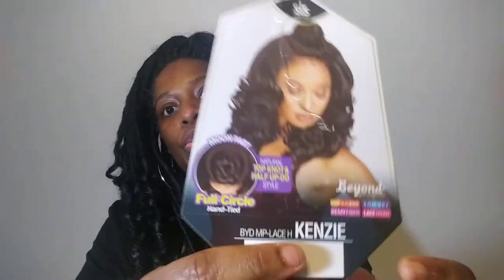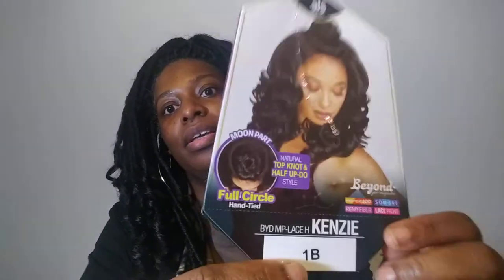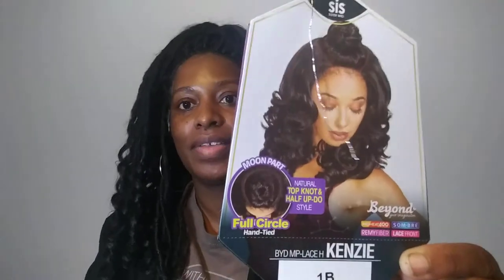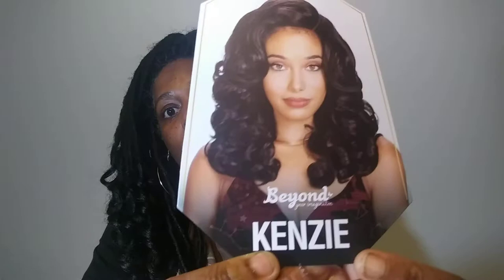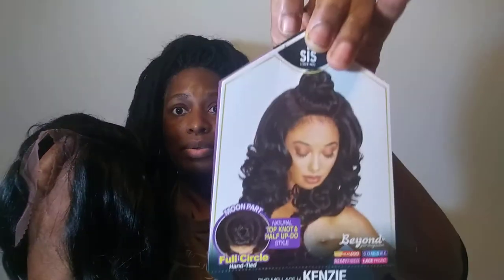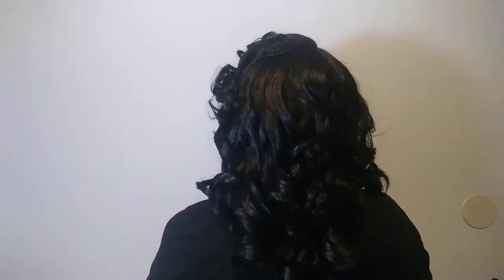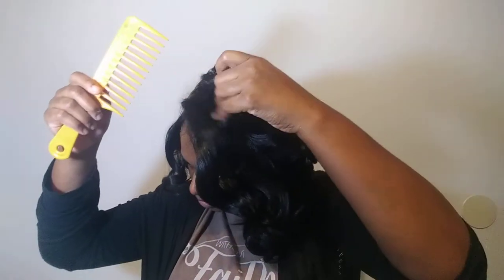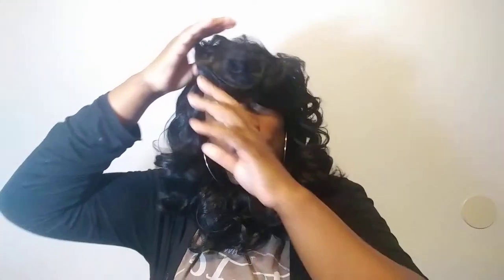Zury Sis Kenzie 1b and som rt 27/30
The 1b is very black. Should have got a #2. I really like the natural density of this wig, not too thick.